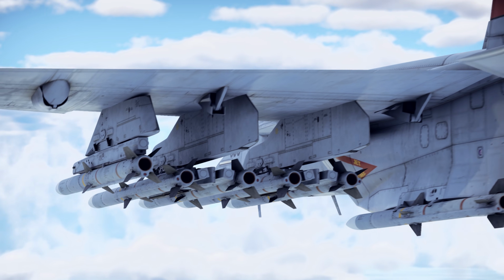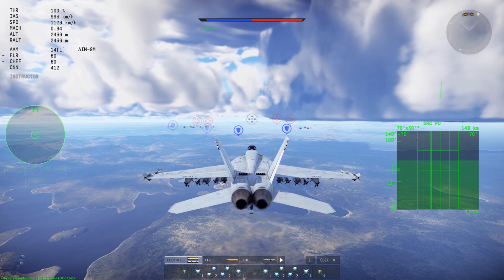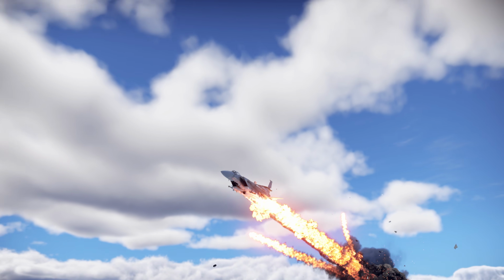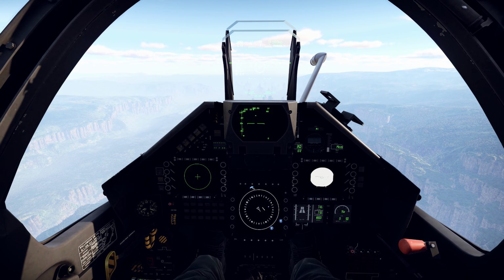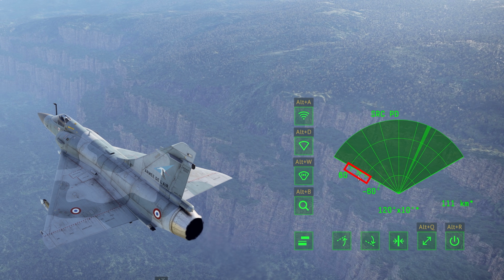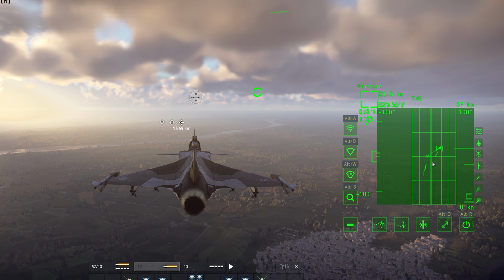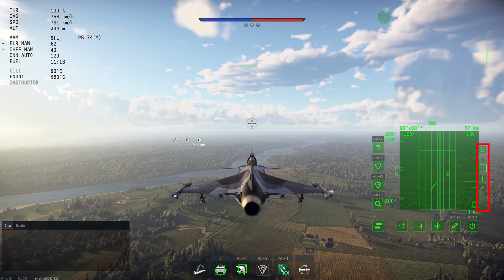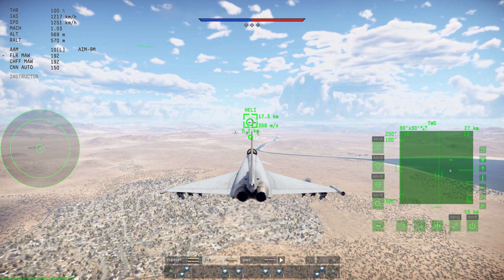How to Read Radar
Newcomers at top tier often feel overwhelmed by the sheer number of new tools — and radar is one of the biggest ones. If the radar UI makes your eyes cross, don’t worry: that’s expected early on. Let’s sort it out and learn how to read the scope properly.

This video is available with voiceovers and subtitles in multiple languages. You can find and enable them in the settings menu.